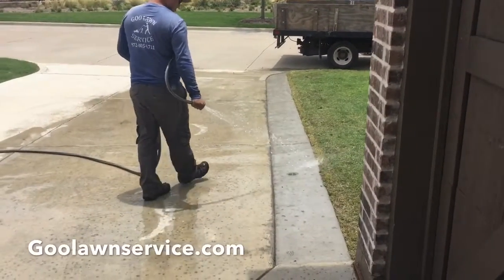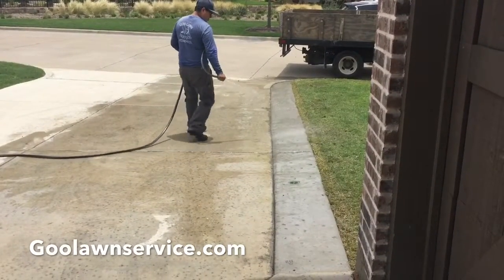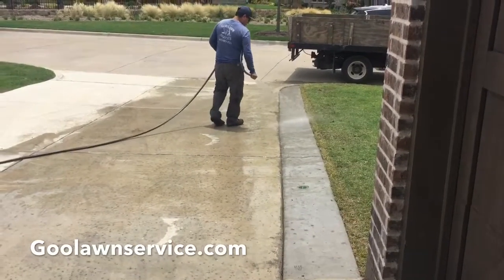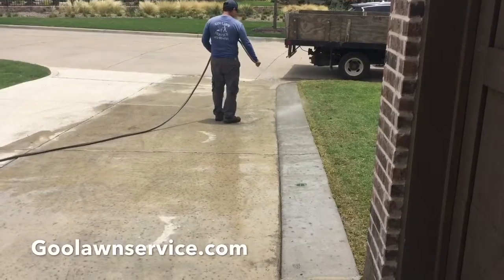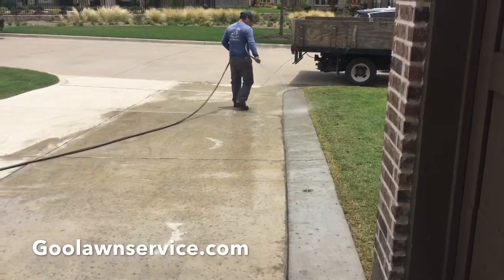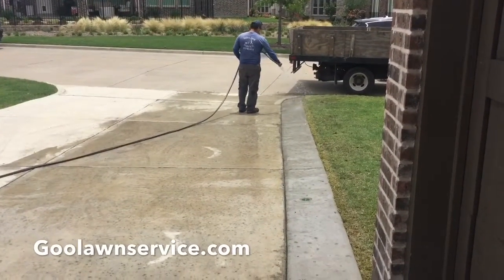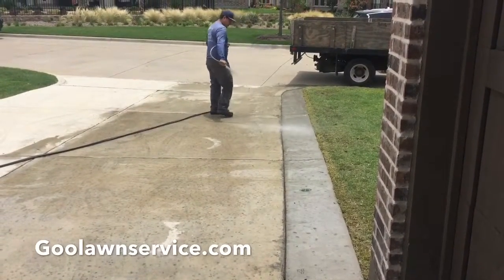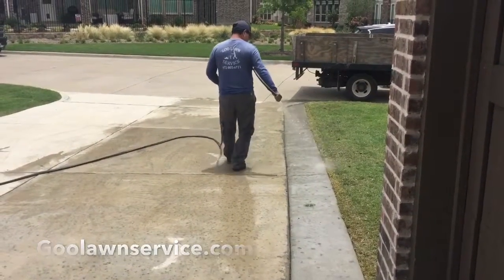Goo Lawn Service extended driveway